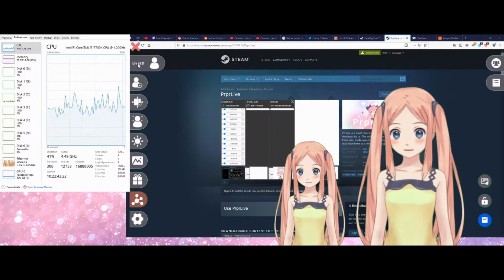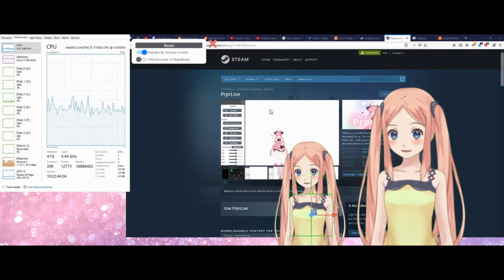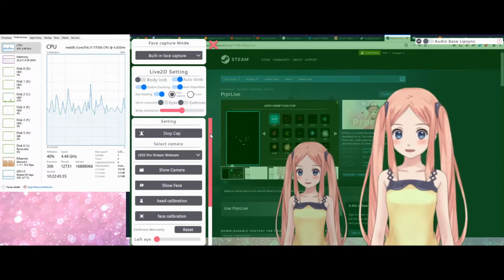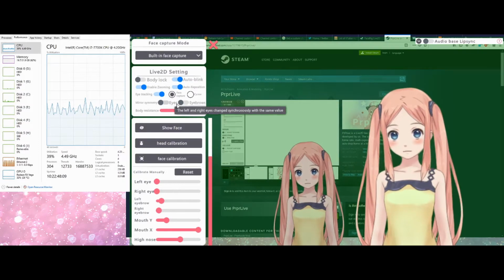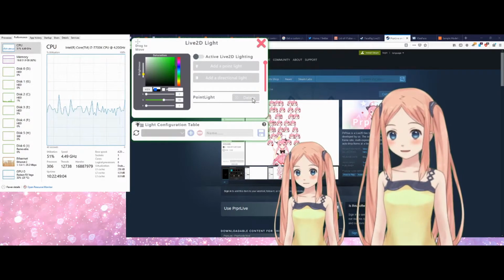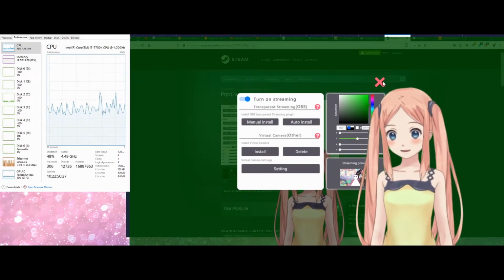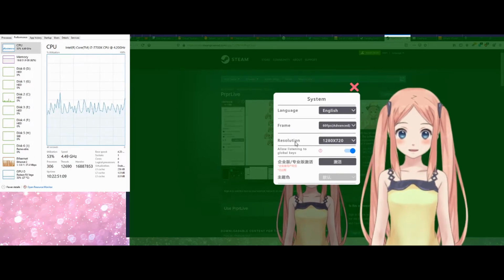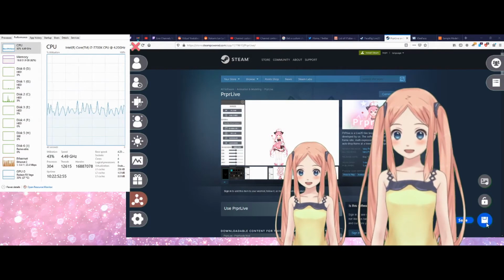Comparing Vtuber Facetracking Programs, PrprLive!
Part 2 of my series on Face Tracking programs for Vtubers/Vstreamers! This time we dig in on PrprLive!